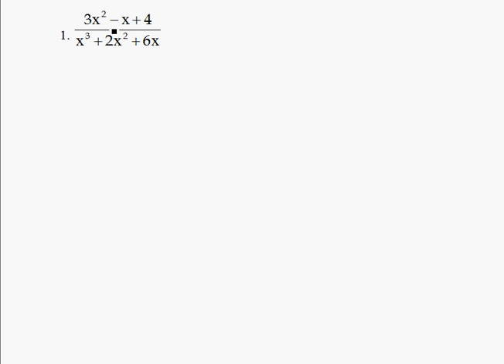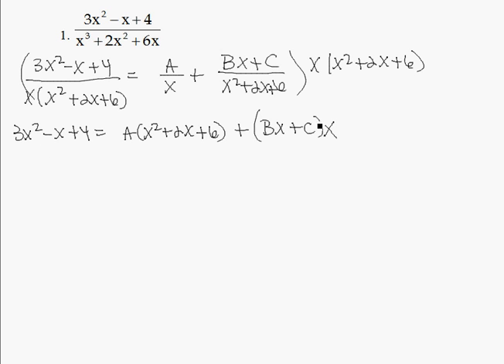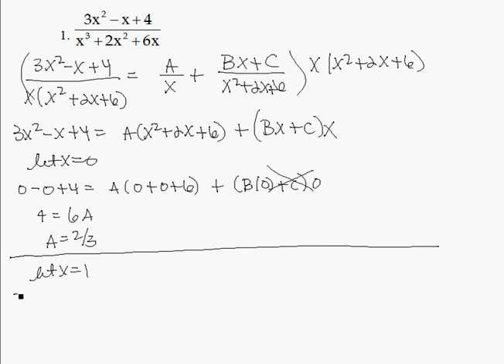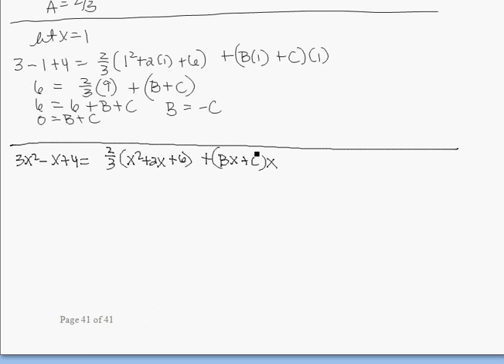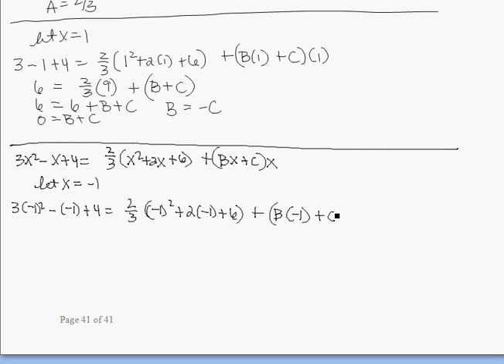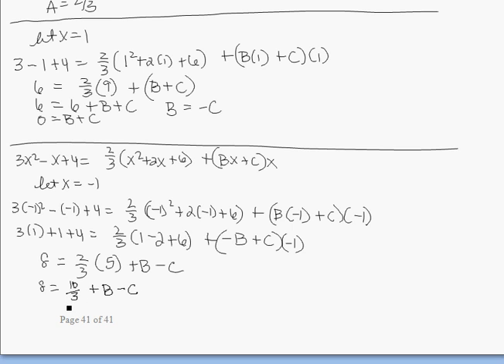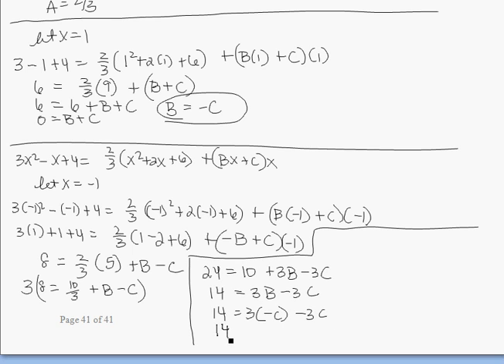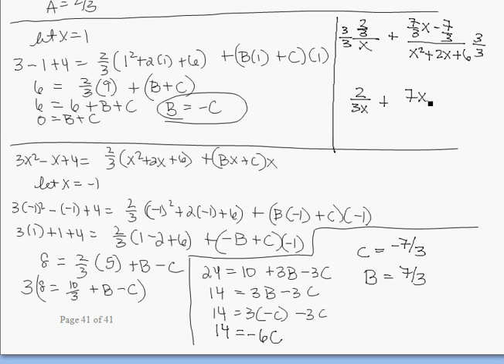Partial Fraction Decomposition Three